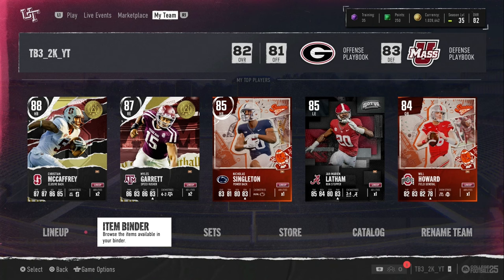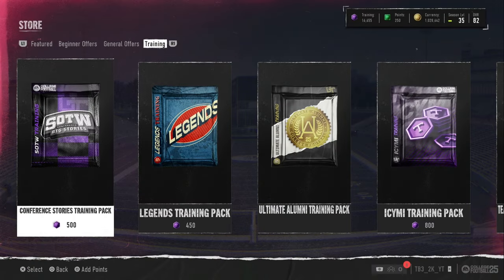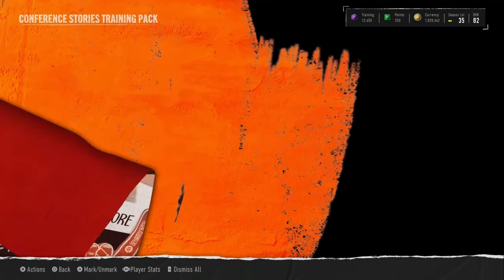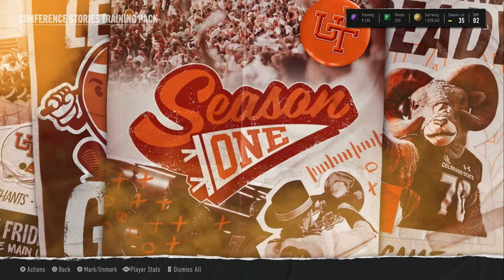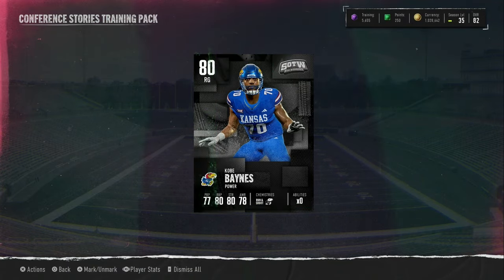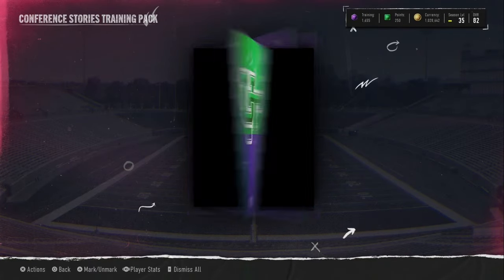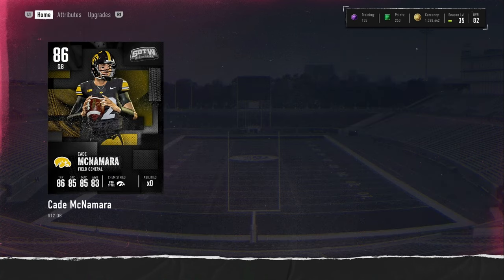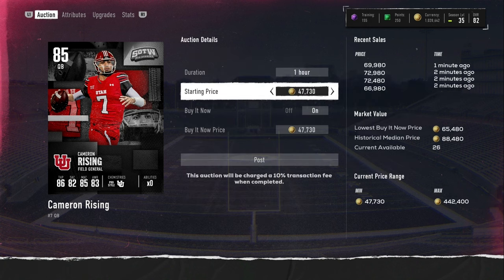NEW CONFERENCE STORY REROLLS! ARE THEY GOOD!?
I open conference story reroll packs looking for profit!